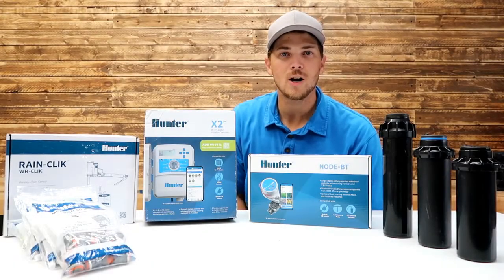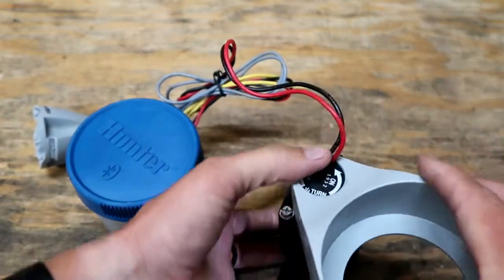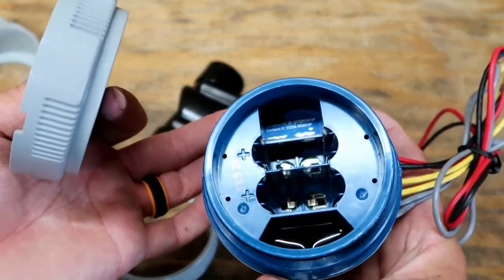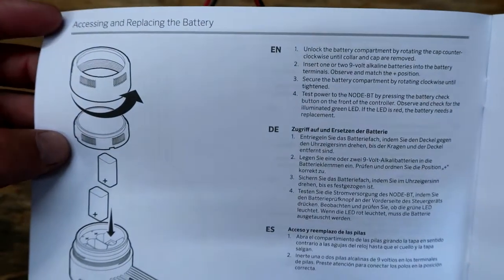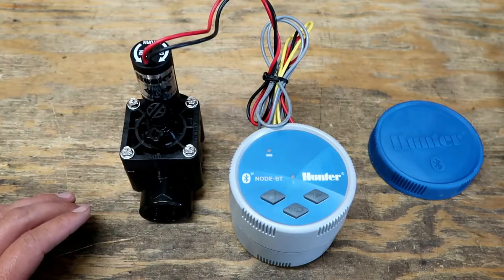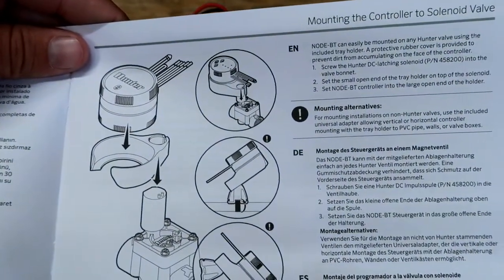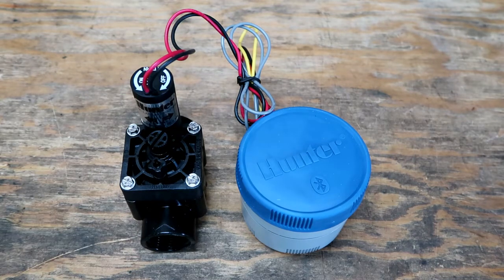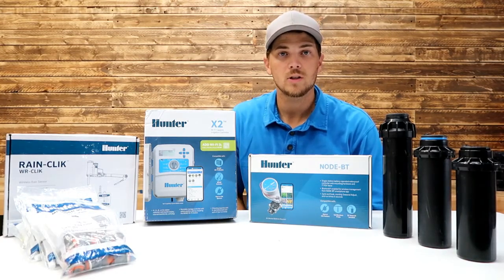Wireless Sprinkler Controller: Hunter NODE BT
In this video we take a look at the new Hunter Industries Bluetooth Node.  The Node BT is an excellent option if you have only a few zones or have any zones that are difficult to run wire to a central controller.

2401 E. 32nd Street, 10-248
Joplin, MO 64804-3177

wireless sprinkler controller40
bluetooth sprinkler valve 40
wireless sprinkler valve 34
smart sprinkler system 39

Hunter NODE BT